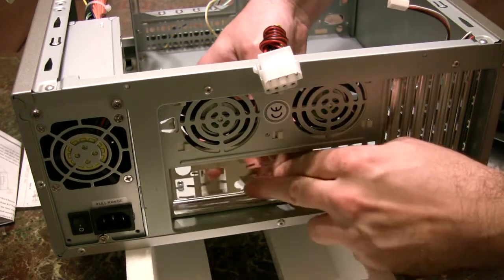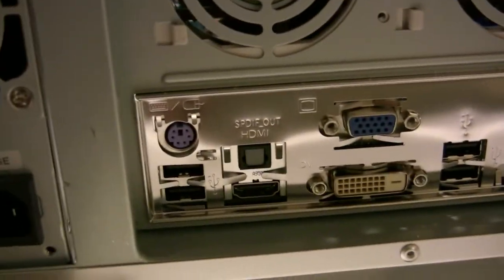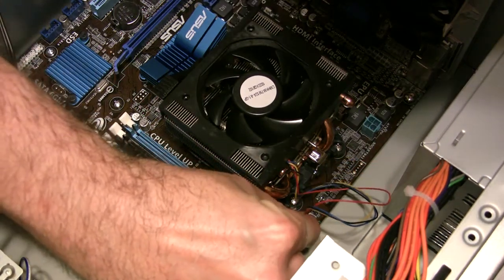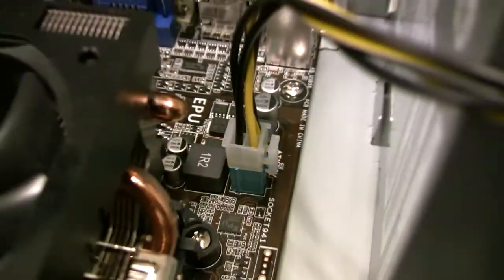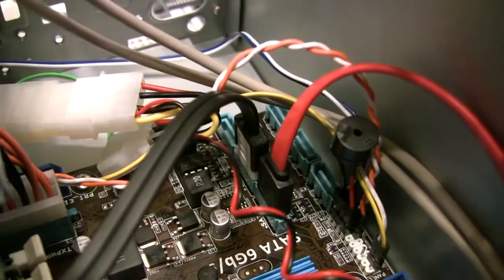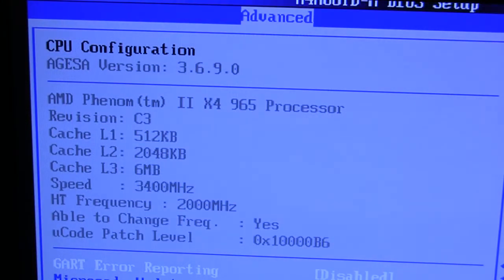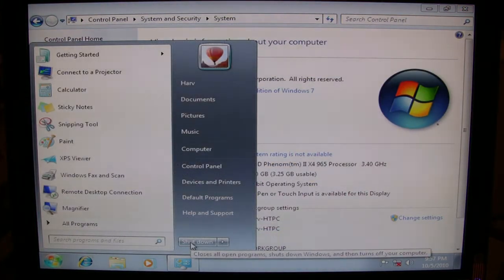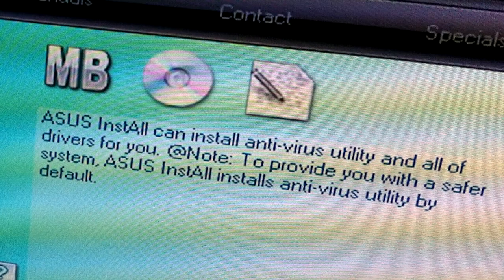Harv's HTPC - building it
We demonstrate the steps involved in building our own home-theater PC based on an ASUS motherboard and AMD processor, with Crucial SDRAM and SSD, LG optical drive, Athenatech case, and of course Windows 7 Professional.  We, pluralis majestatis, of course.